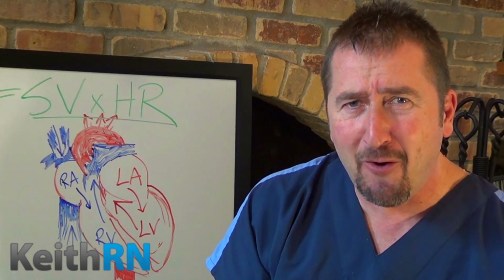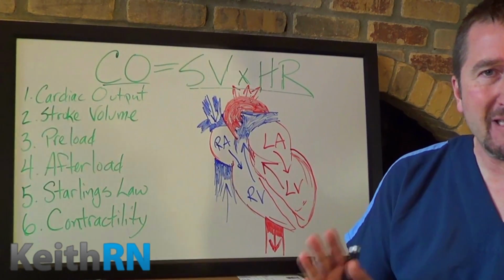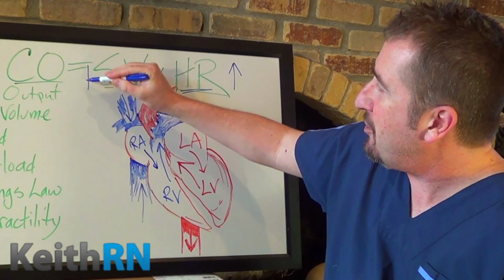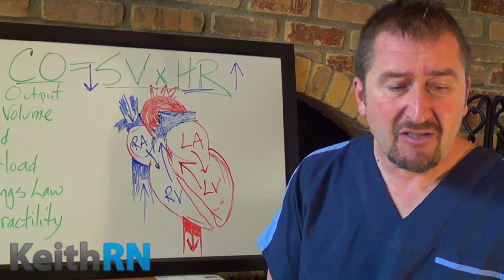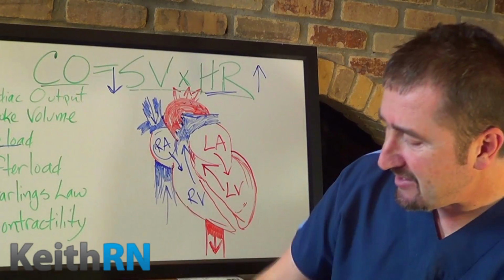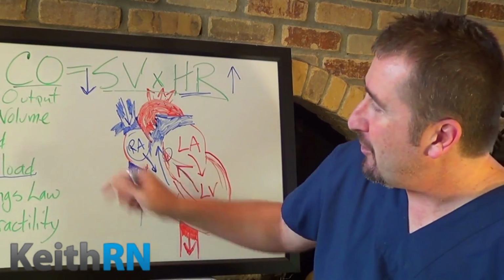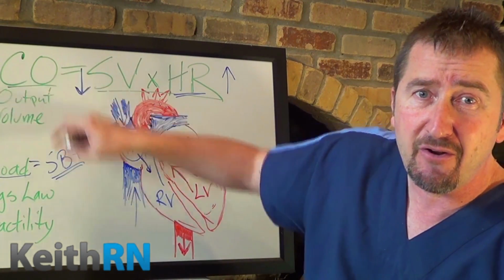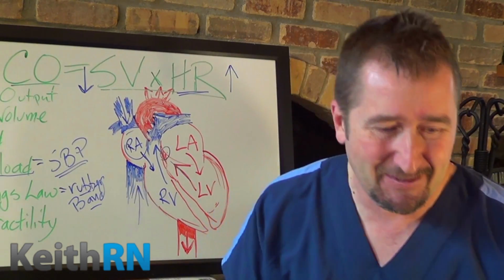Comprehending CO=SVxHR (1 of 3)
Sign up to receive my blog/email updates and receive a free handout to develop clinical judgment!
* Do you or your students struggle to think like a nurse? This book keeps it simple by providing a unique practice-based perspective on essential content
* Transform the way you teach with all-inclusive membership for educators with over 100 case study topics and additional tools to develop clinical judgment: thinklikeanurse.co